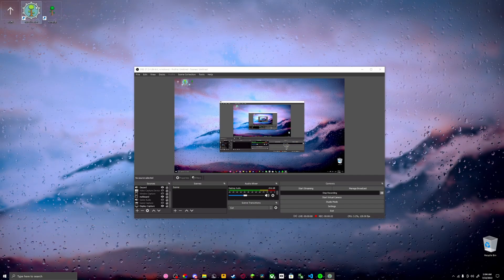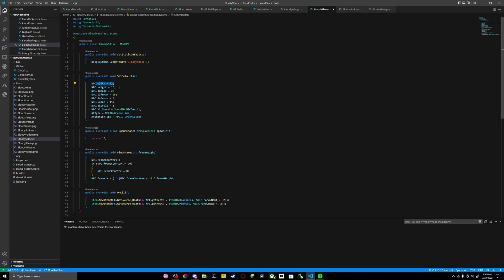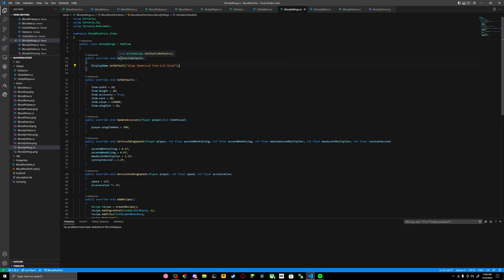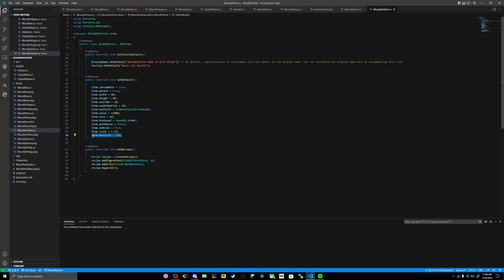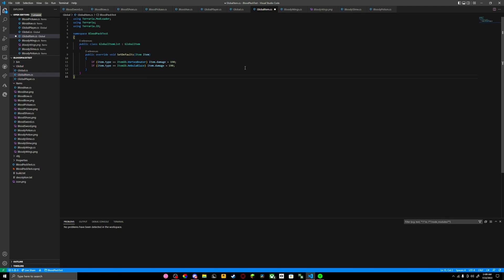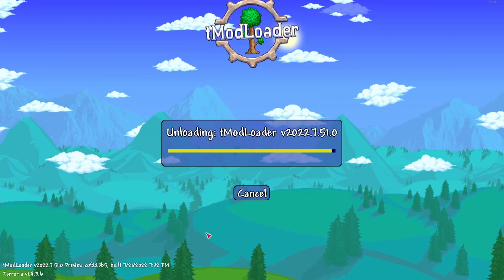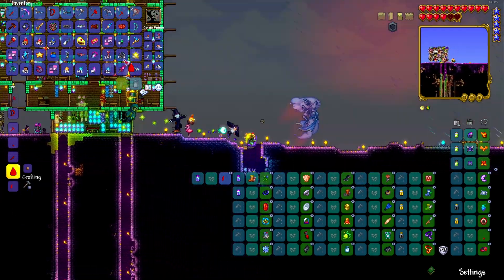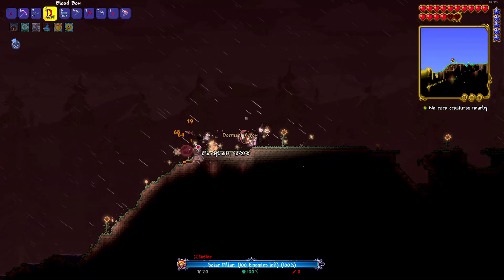How to code Advanced Wings, NPC's, and Consumables in tModLoader 1.4 [Terraria]